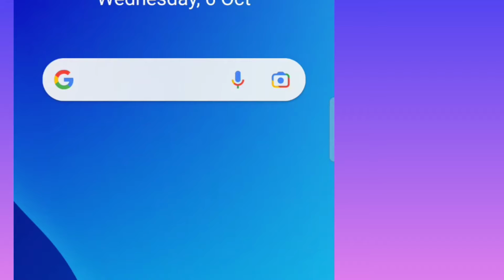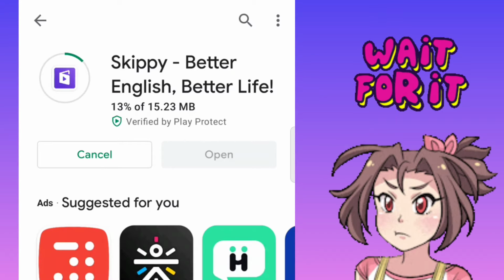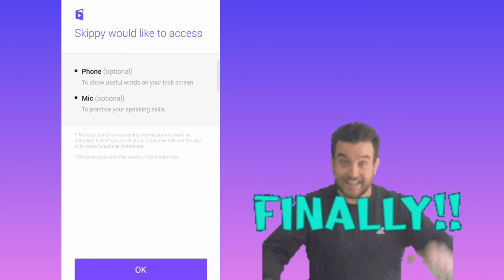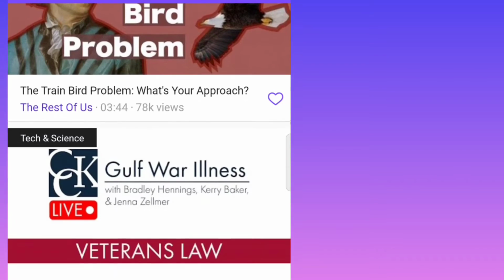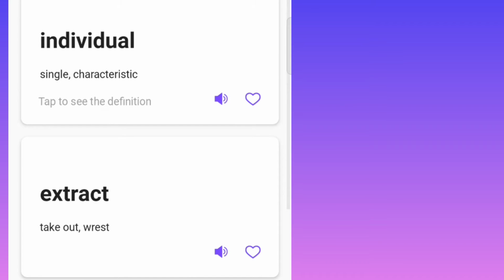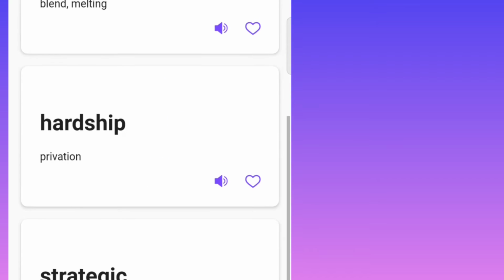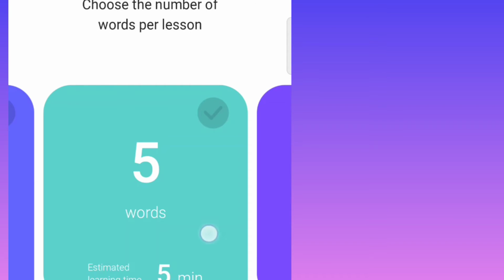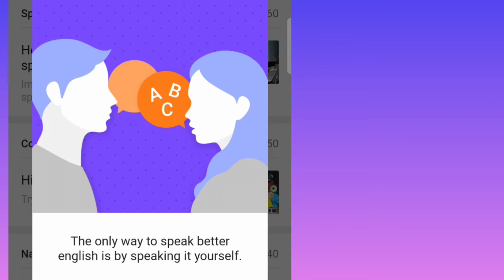Best App to Improve English | Tutorial of Skippy App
Skippy, as they say, is a perfect match for the ones who hate sitting on watching a video and hope the video gets on to the point. The platform is also good at finding a user the unspoken book or the book you haven't read yet. The videos on the app are curated from platforms like TED, TED-Ed, Vox, and Khan Academy. Since Skippy is free for the end-user, the platform's revenue model will likely involve a B2Bangle, where it will drive traffic to their content creation partners. ... “Skippy helps you 'fast cut' the videos at your own pace.1